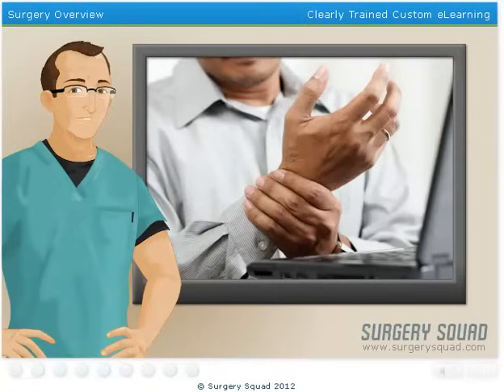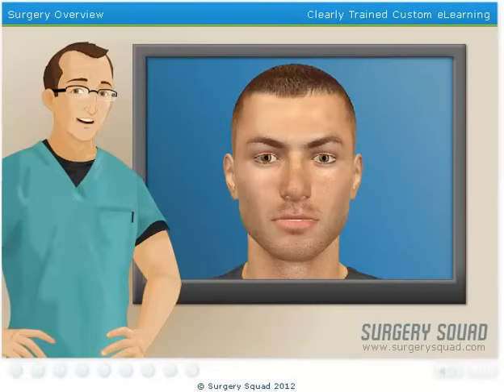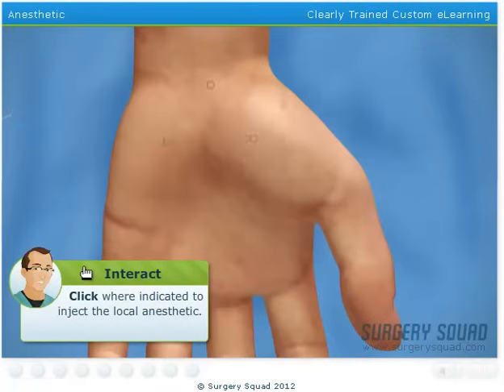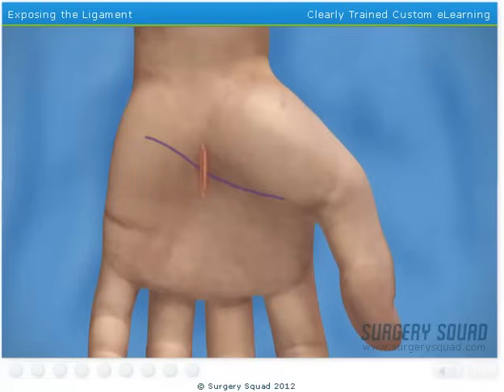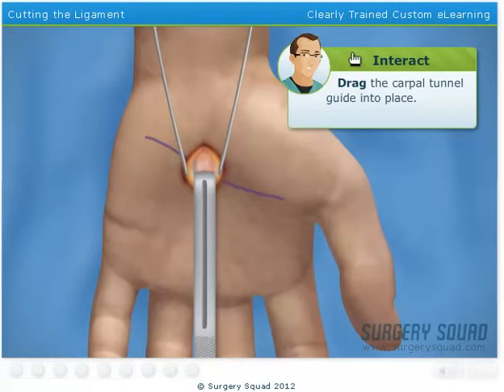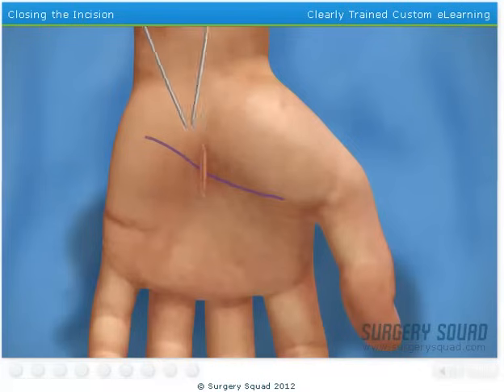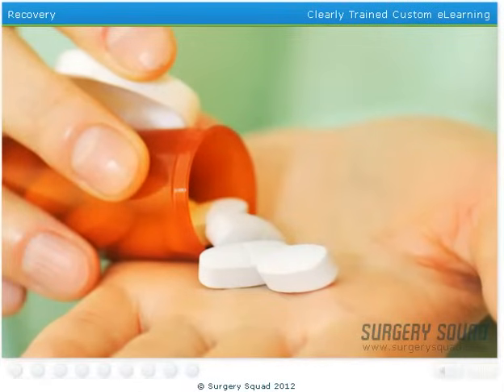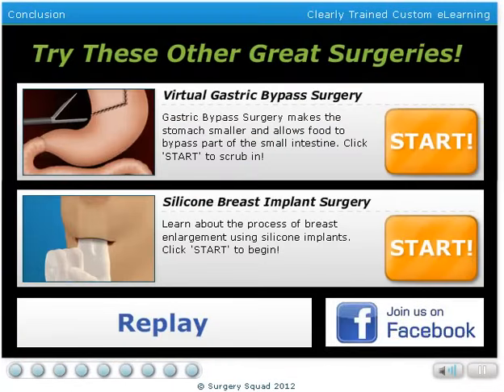Carpal Tunnel Surgery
The painful tingling and numbness in the hand or arm that many people experience as a result of repetitive motions may be "Carpal Tunnel Syndrome" or "CTS for short. When a ligament in the wrist swells, it irritates the nearby median nerve which can cause significant discomfort. In some cases, a surgical procedure, referred to as an open carpal tunnel release, may be needed to relieve the discomfort. In this interactive carpal tunnel surgery, you will learn how a carpal tunnel release is performed and what a patient can do to assist in recovery. Scrub in and let's get started!